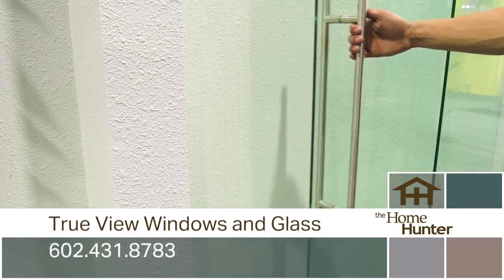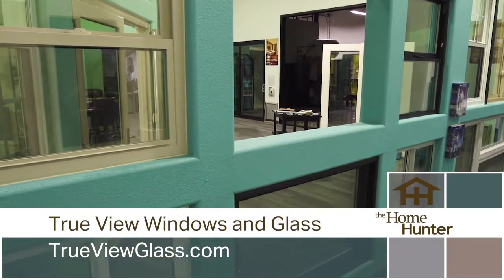Home Hunter December 16, 2018